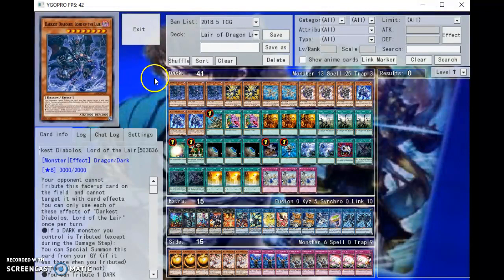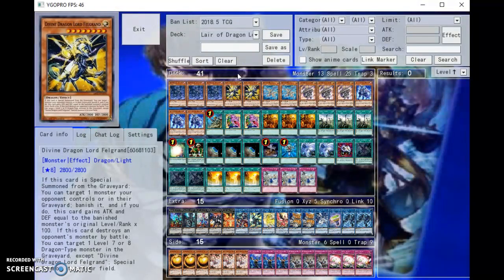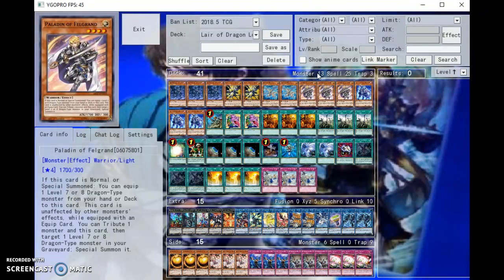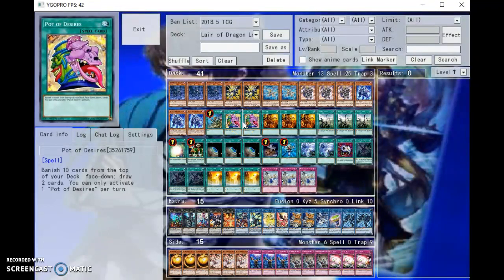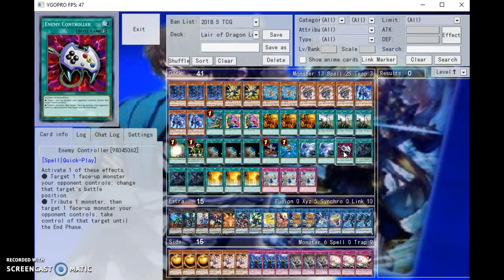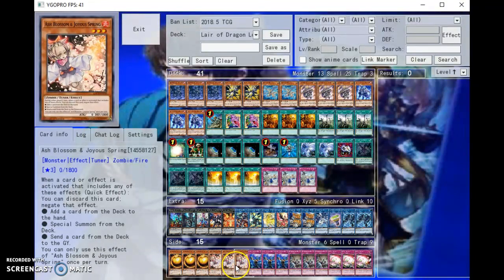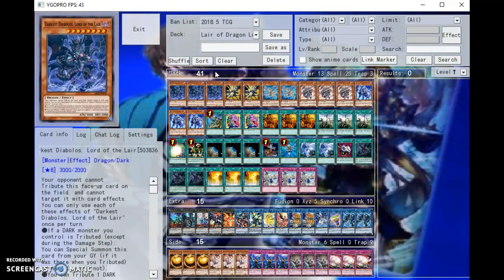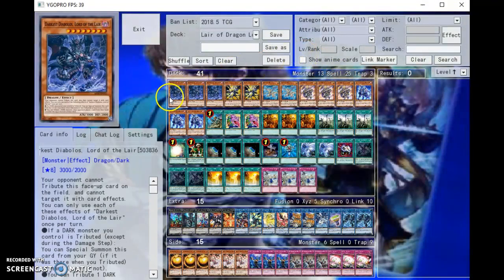RVR Lair of the Dragon Lords Deck Profile (August 19th 2018)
YOOOO!!! Whats going on guys! Raiouza here with some major hype! FINALLY! Here is my current lineup for my Lair of Darkness Felgrand deck which I have named "The Lair of the Dragon Lords" deck! In this deck Paladin of Felgrand is INSANE! YOU GOTTA SEE THIS!

If you guys wanna send stuff in to get opened on the channel let me know by contacting me on my social media, i have some stuff im specifically looking for listed below but feel fee to send anything thats appropriate  ^-^

skype- Ryan Buchanan (u'll know if u c me cuz profile pic is simillar to the one on my youtube)

Discord- Royal Vanguard "Raiouza" #4793

be sure to subscribe and share this video with anyone you know. lets do our best to reach 500 subs so i can do my lil giveaway along with something fun ^-^

thank you all so much for reading this
lets really do our best to make this channel grow ^-^